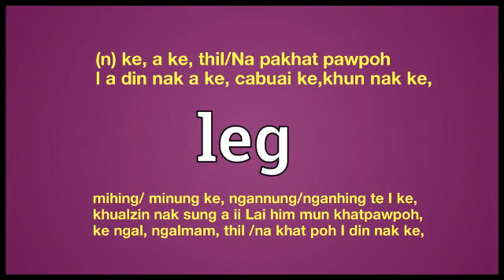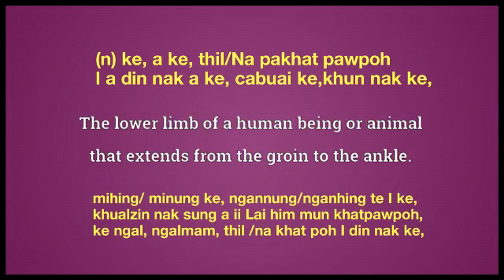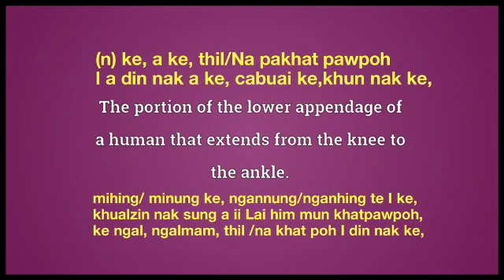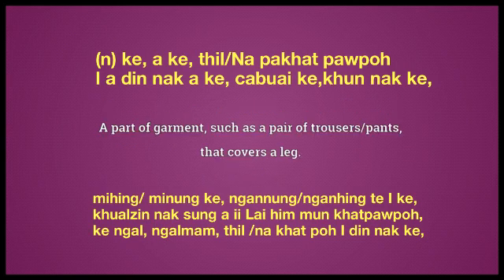leg meaning in English Ngawn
leg = (n) ke, a ke, thil/Na pakhat pawpoh
I a din nak a ke, cabuai ke,khun nak ke,mihing/ minung ke, ngannung/nganhing te I ke,
khualzin nak sung a ii Lai him mun khat paw poh, ke ngal, ngalmam, thil /na khat poh I din nak ke,